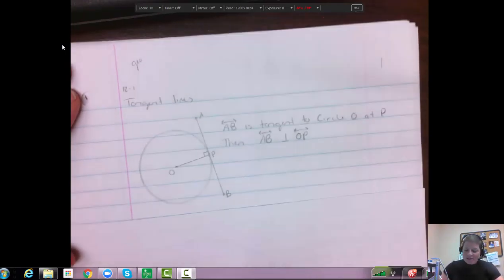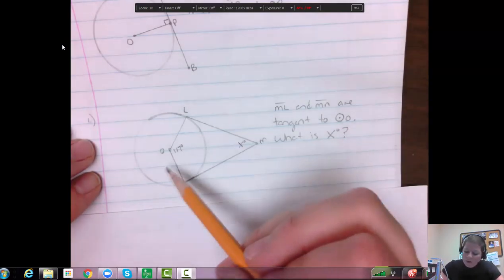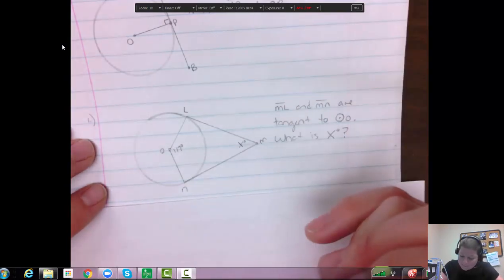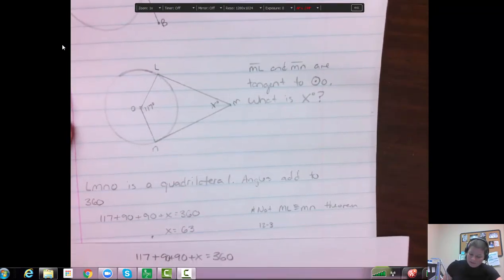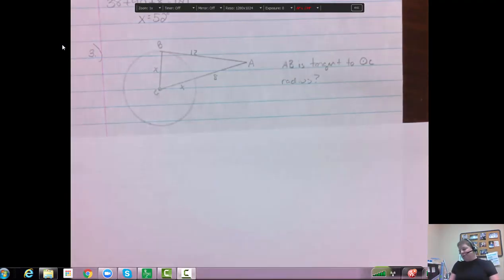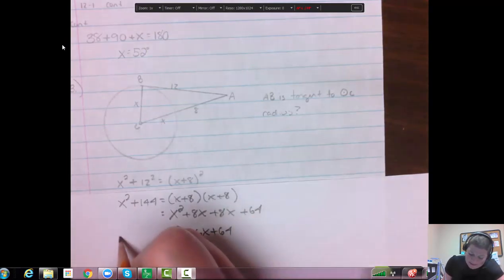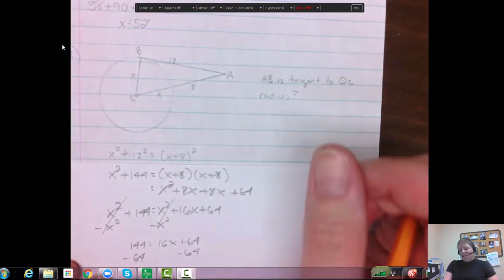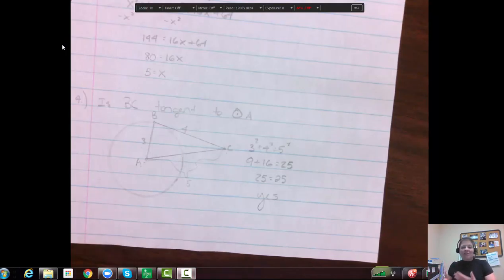12 1 geo Tangent lines